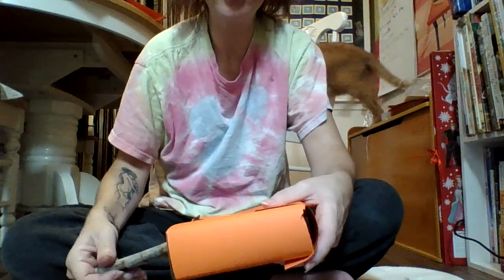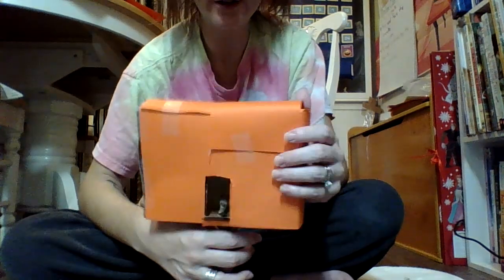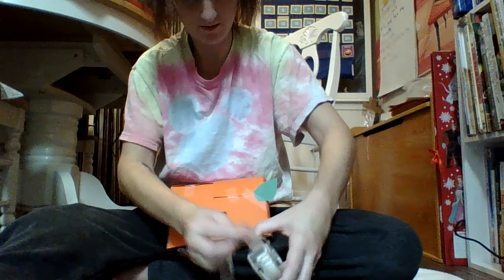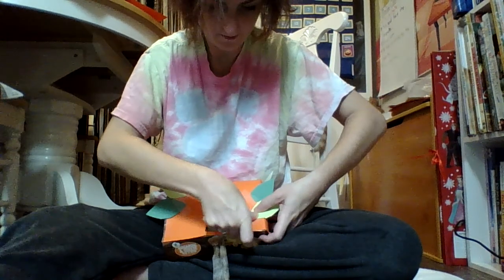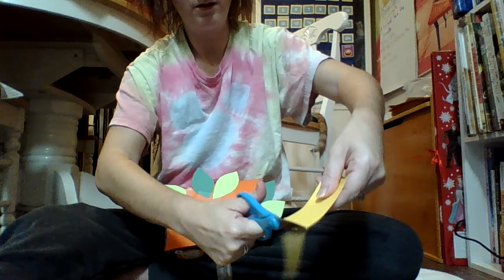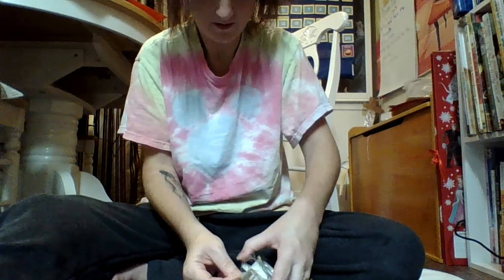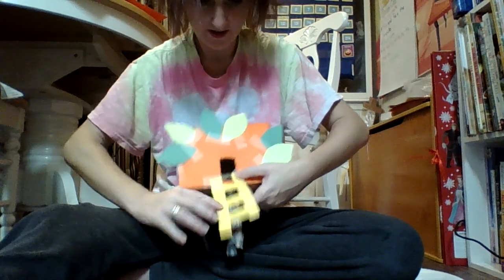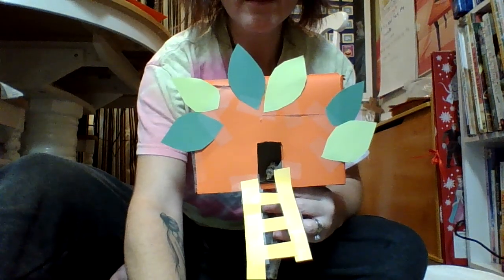How to make the magic tree house